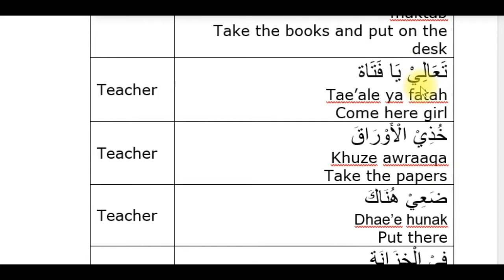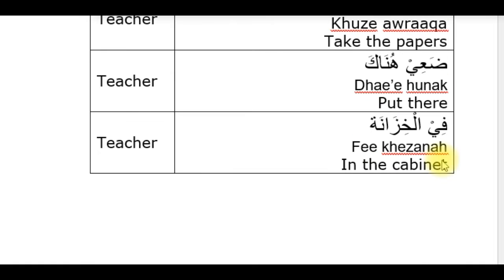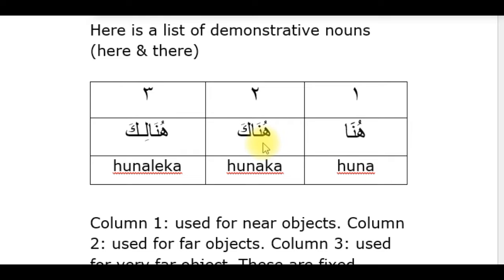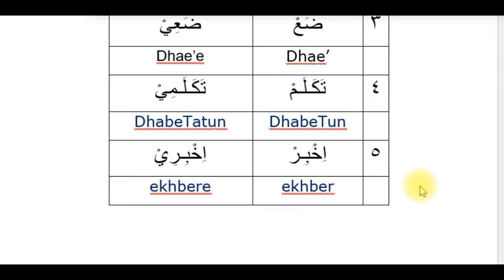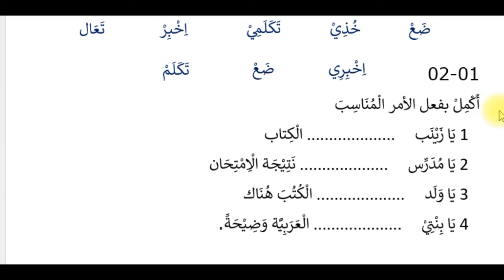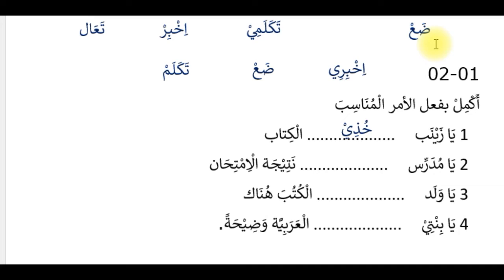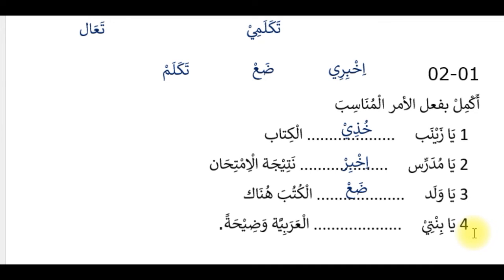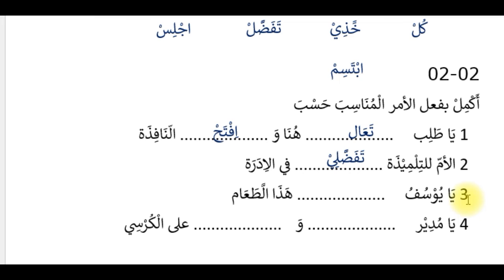Less 12 Lower Arabic Beginner, How to use Imperative verbs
Arabic dialogues using Imperative verbs, step-by-step course for lower beginners to speak a foreign language.

This video is an Arabic tutorial course refers to the book below: This video is a lesson from the book “Learn Arabic 2 lower beginner Arabic” Written & Narrated by the author Mohd Mursalin Sa’ad The lower beginner Arabic course is a series of 3 books This video is series 2 of “Learn Arabic lower beginner series” This is lesson 12 Come here

• Usage of imperative verbs and
• demonstrative nouns for here & there
• List of imperative verbs (anta/ante)

If you are just starting to learn Arabic Alphabets & Vocabulary Builder 1: The best system that has taught thousands of foreign students from zero, step by step guide tracing Arabic letters.

YOU CAN LEARN MUCH FASTER WTIH THIS TOOL Instantly Transform Any Text Into A 100% Human-Sounding Voice Over with only 3 clicks!

READING HEAD START FOR YOUR KIDS A Complete Curriculum of Guided Reading Lessons That Easily Transforms ANY Parent Into Their Childs Favorite Teacher. Hundreds of Lessons, Activities, Workbooks, Games And Movies In An Ever Growing Member Section, Keeps Parents Coming Back Month After Month!

Trusted Forex Signals Your Success Starts Here Accurate Forex signals, independently verified results and much more ...